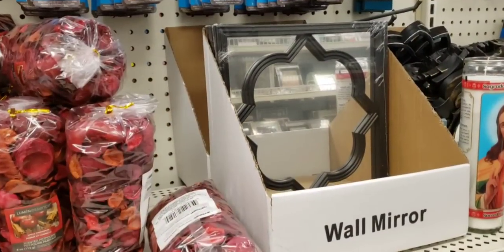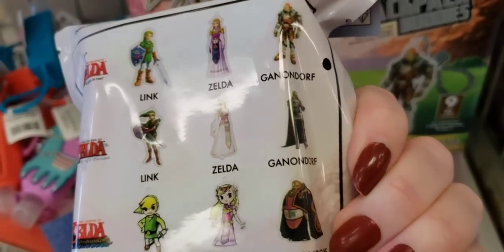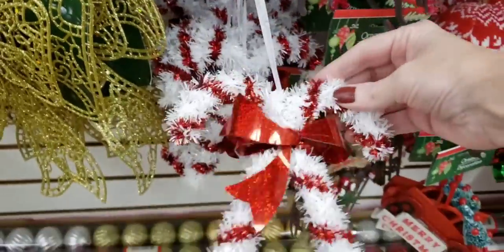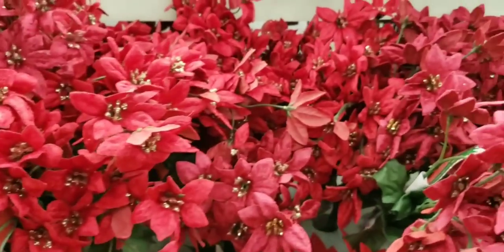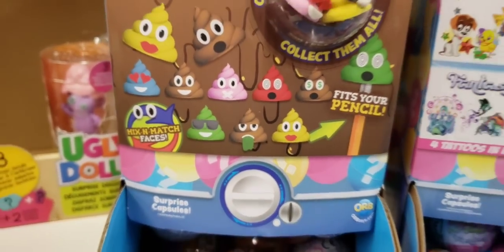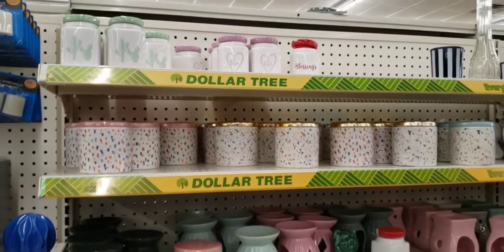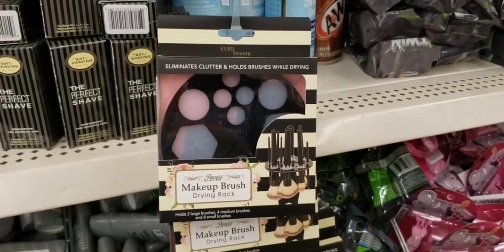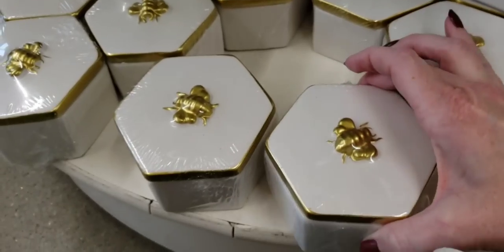Come With Me To *2* Dollar Trees| EXTRAODINARY New Items! MUST WATCH| Sept 25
Come With Me To My Favorite Dollar Tree| REMARKABLE NEW ITEMS | I'm So HAPPY| Sept 18